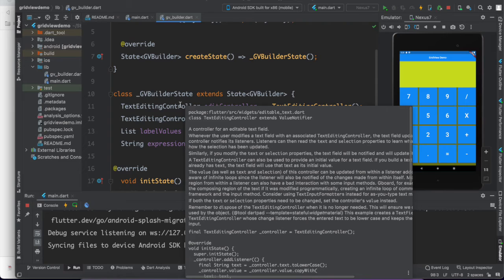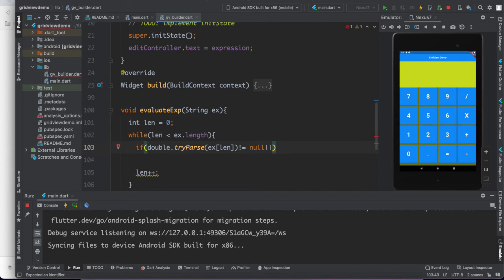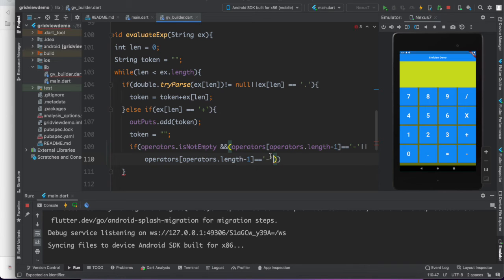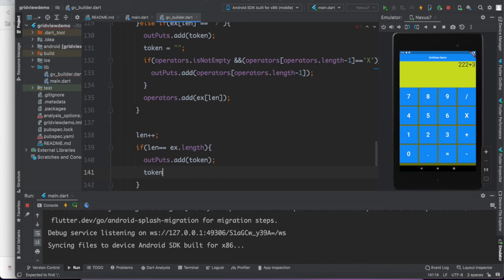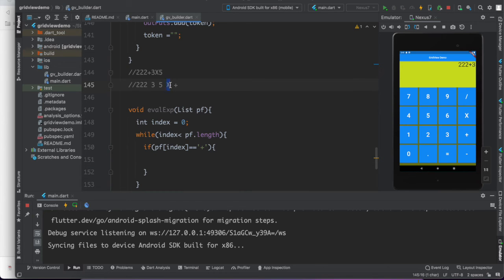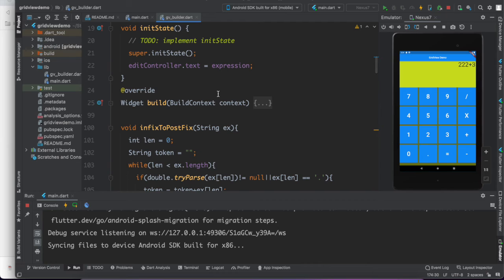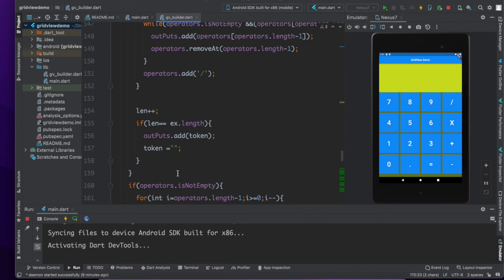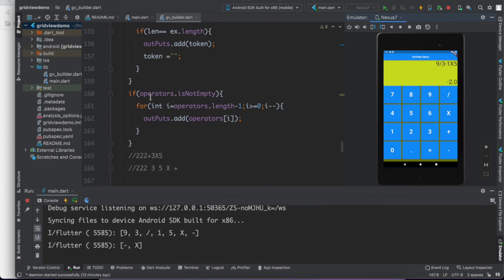Flutter Gridview3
This is the third and final video on the flutter grid view control demo simple calculator app. In this video, we will go through parsing simple mathematical expression using the four basic operators and displaying the result when the = button is pressed.